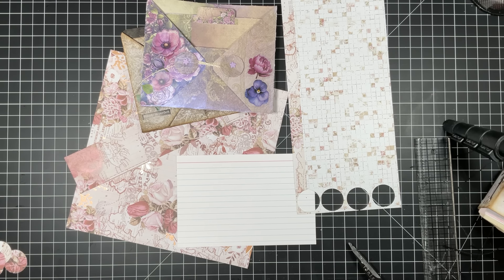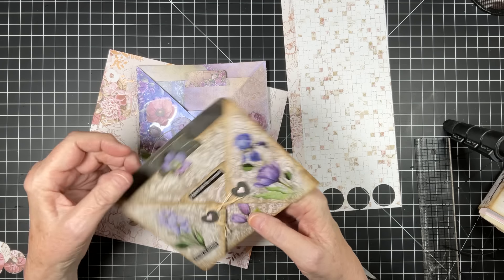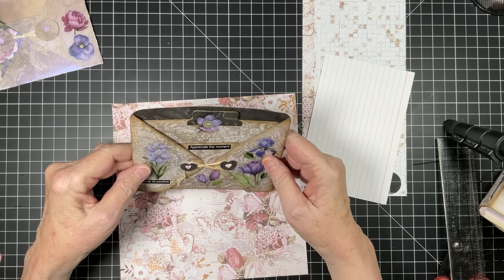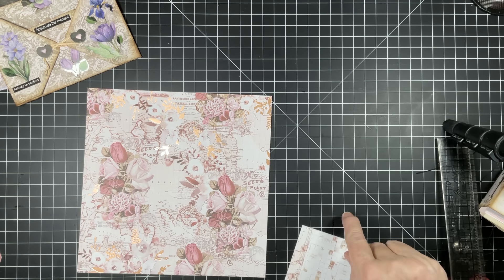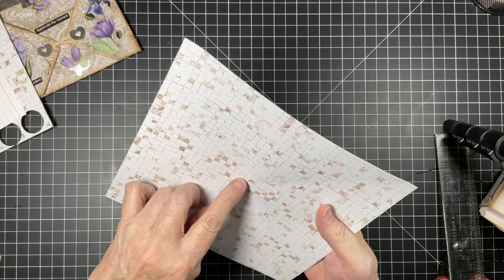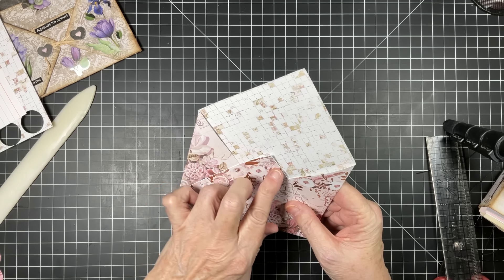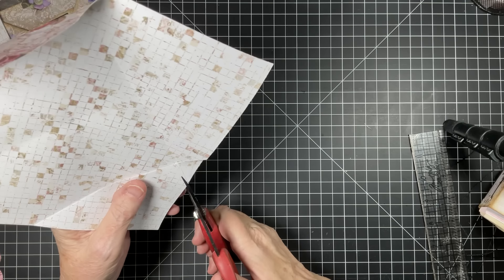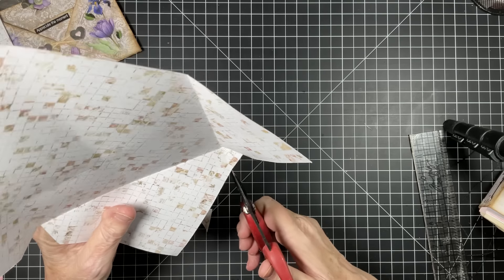Ideas Using Index Cards ~ Craft With Me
Happy Friday everyone and I hope you have a wonderful weekend, great weather and enjoy. We are making some envelopes today with side flaps.